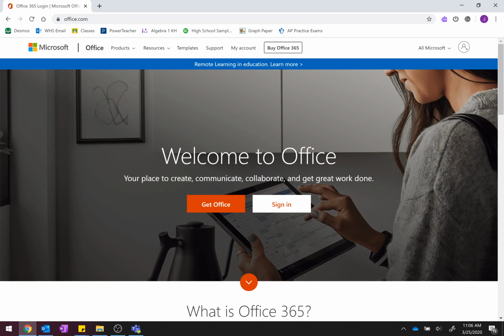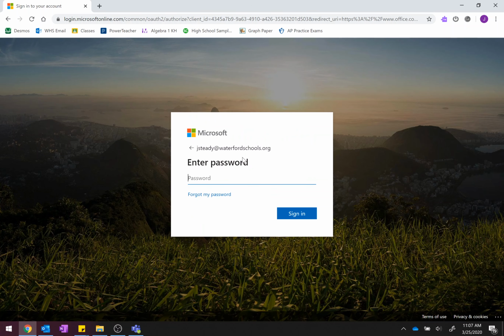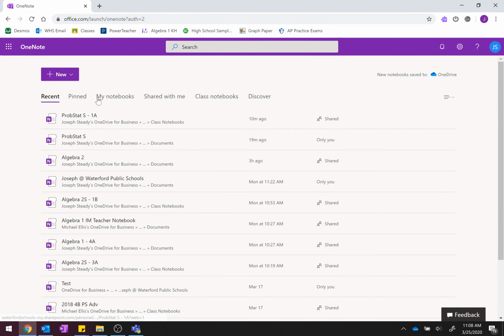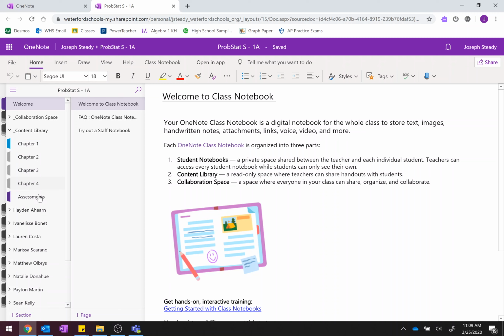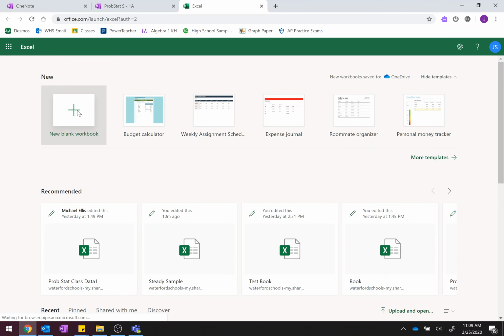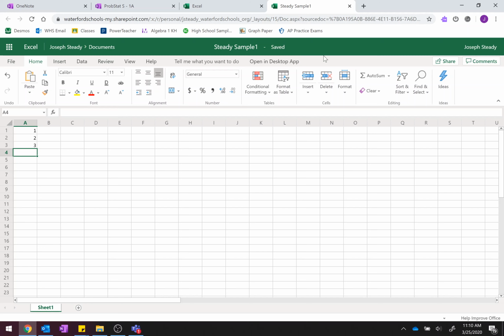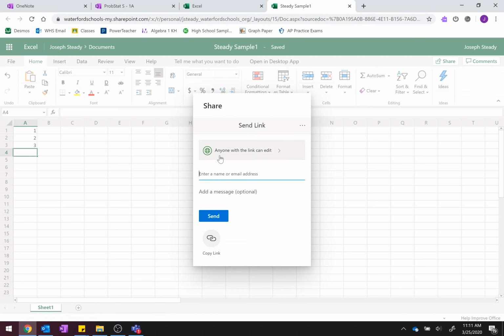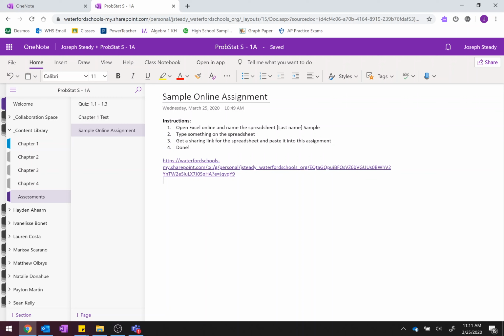Using OneNote and Excel Online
This video goes over how we will be using OneNote and Excel in class.